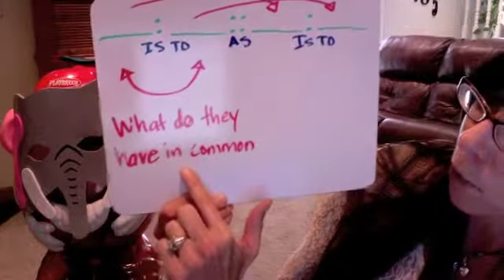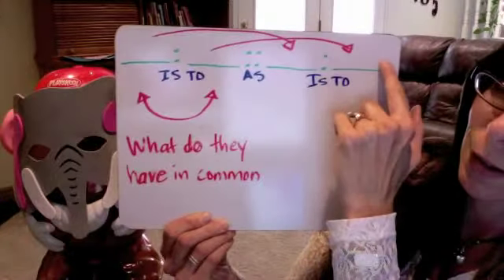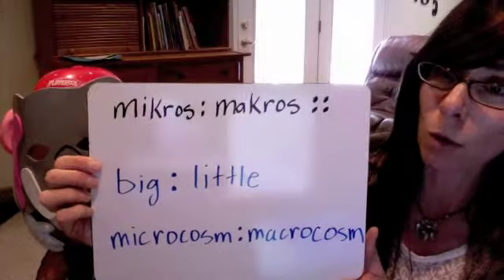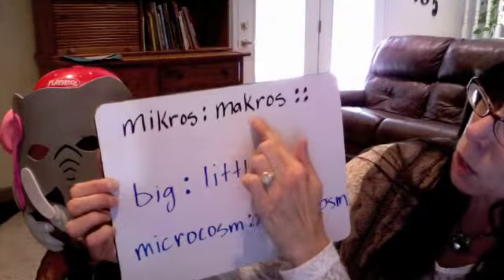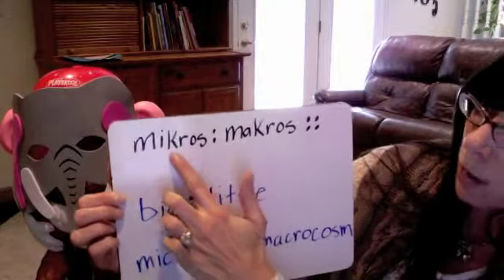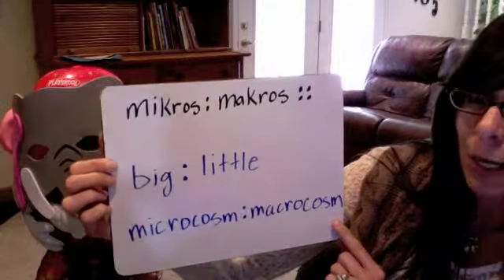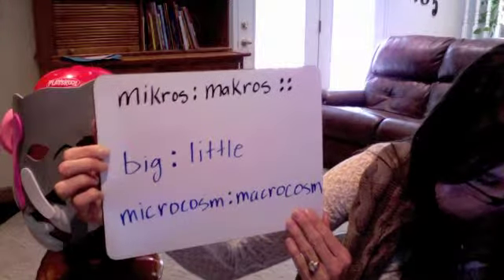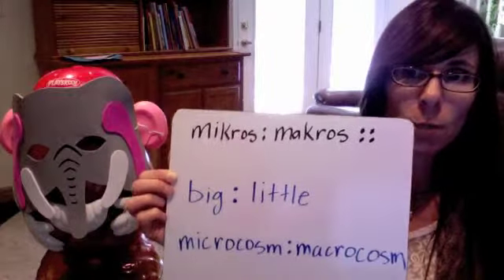vocab unit 3 lesson 7&8